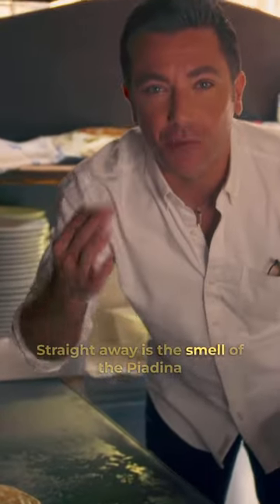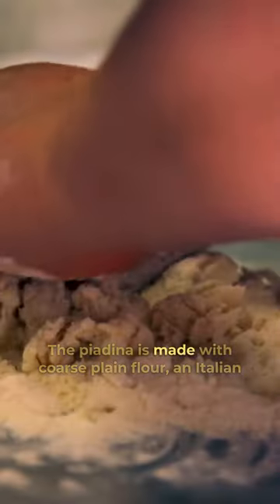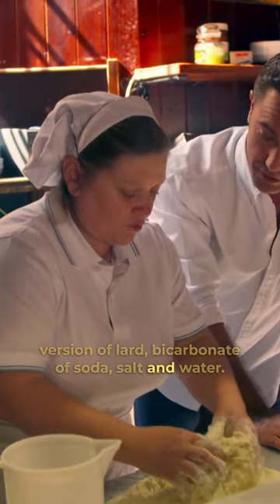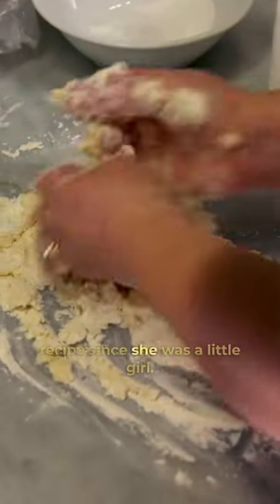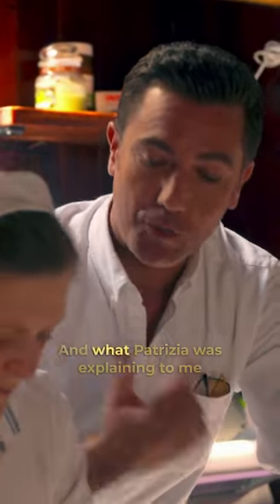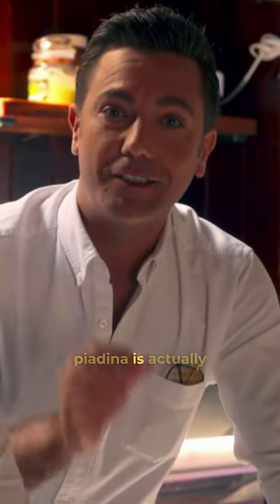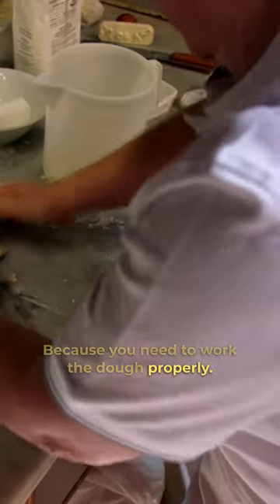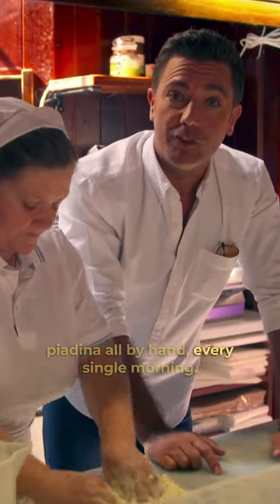Have you ever had a PIADINA?🥪